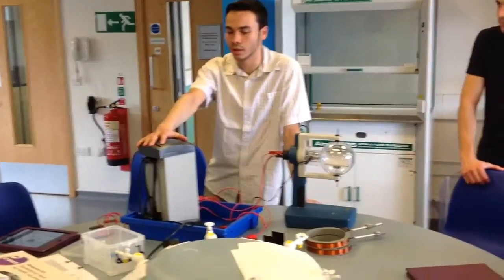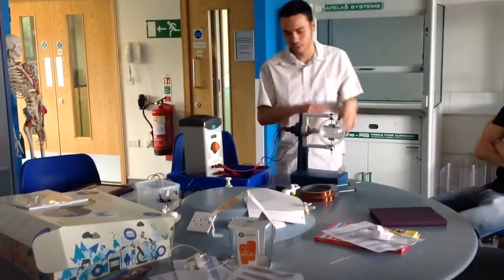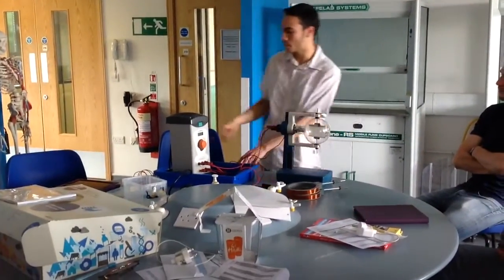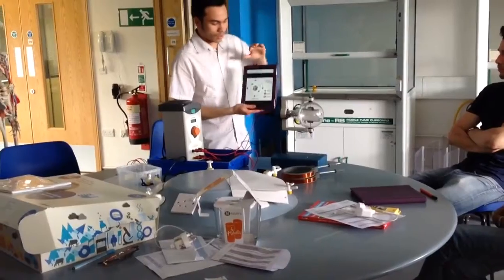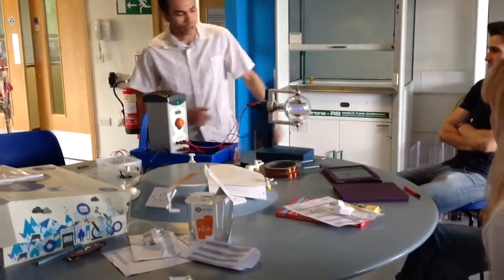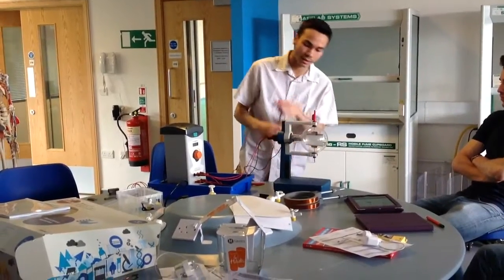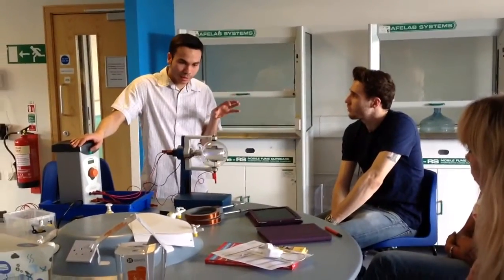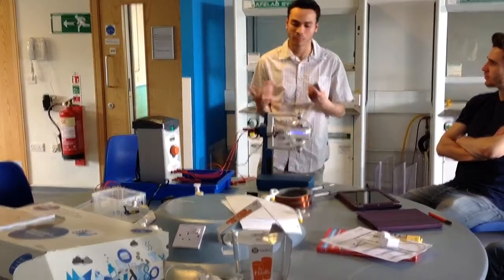Cathode Ray Tube Demonstration at York University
Cathode Ray Tube Demo at York University - June 10th 2016